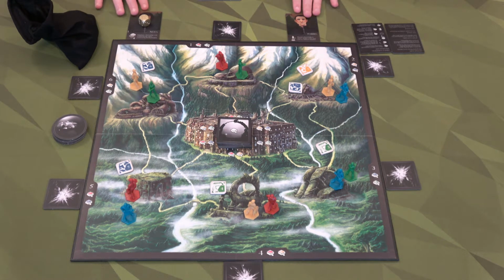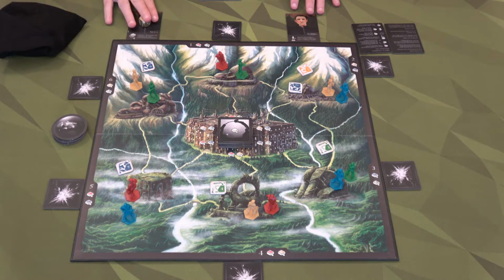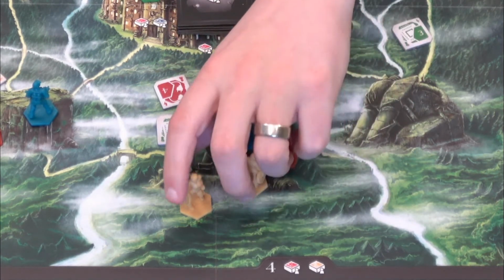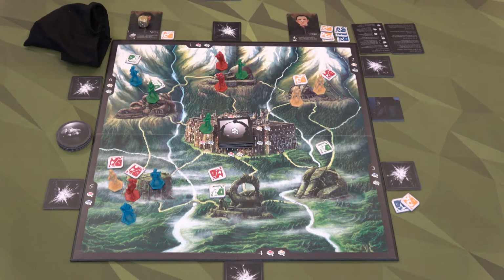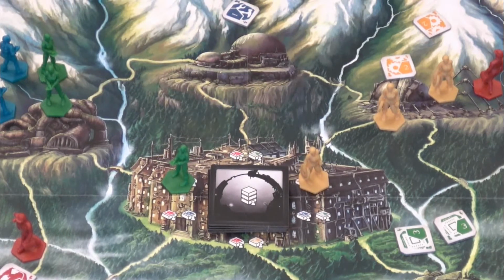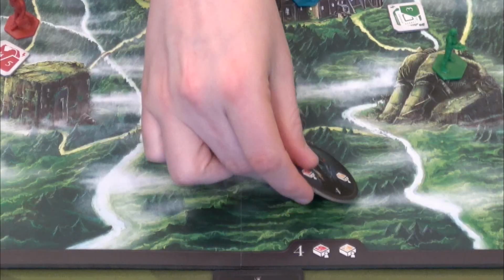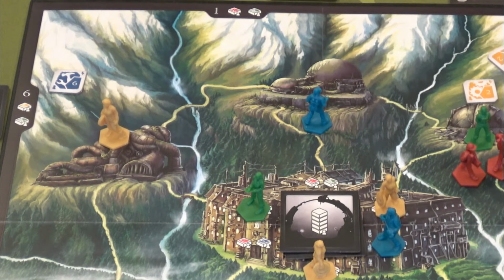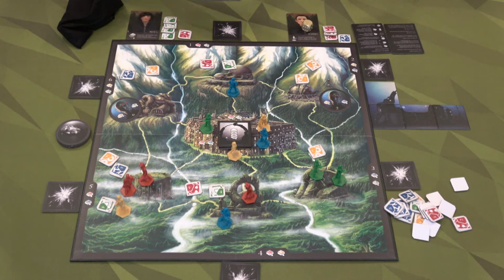Bethel Woods (Solo Playthrough)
Come join me as we see if we can build the daydreamer before the time runs out!